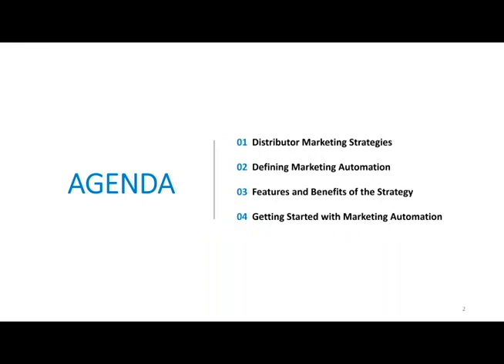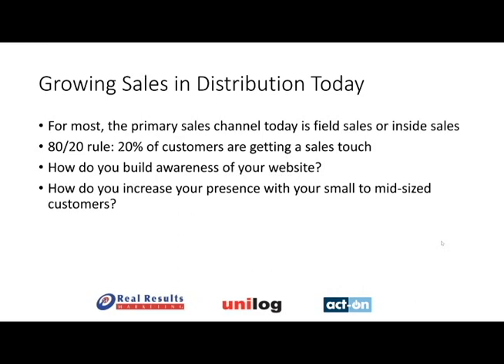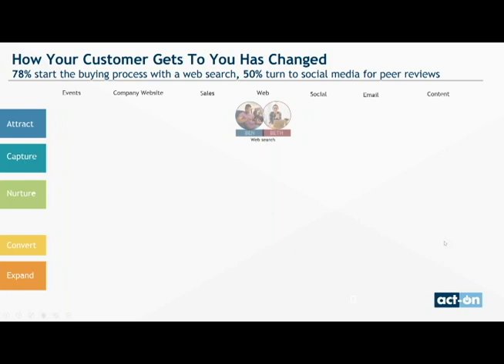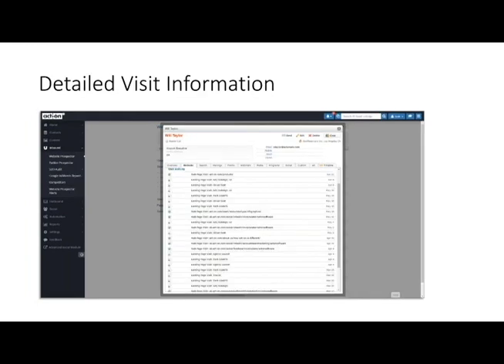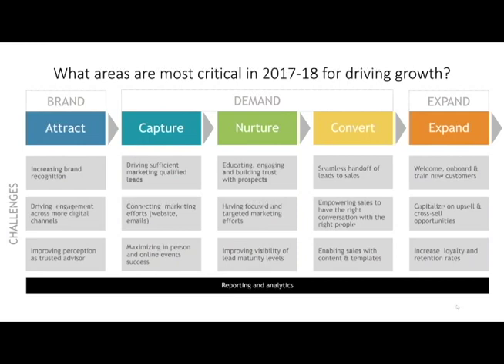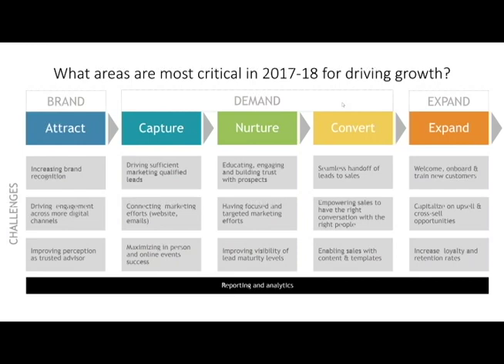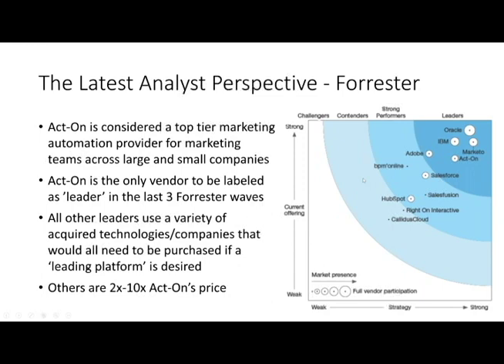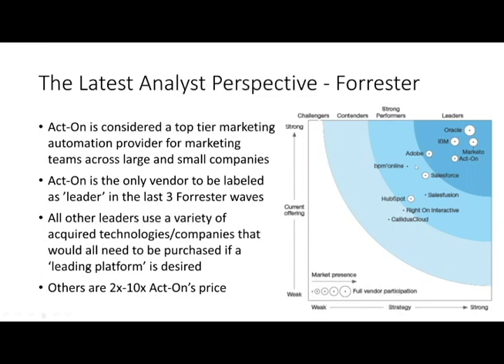Build Site Awareness and Increase Brand Presence with Marketing Automation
Joining Scott Frymire, SVP of Marketing at Unilog, were Jonathan Bein, Managing Partner at Real Results Marketing, who provided insights on the state of distributor marketing and customer buying behavior, and Scott Alder, Channel Account Manager at Act-On Software, who discussed the capabilities and opportunities marketing automation technology provides.